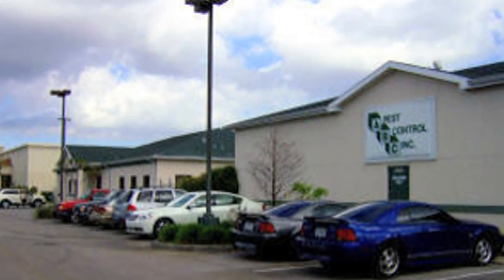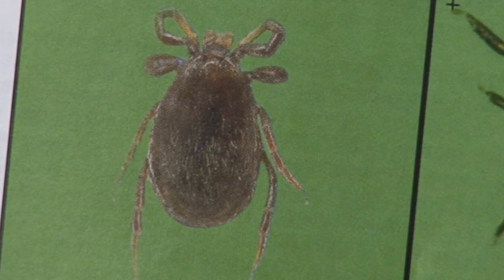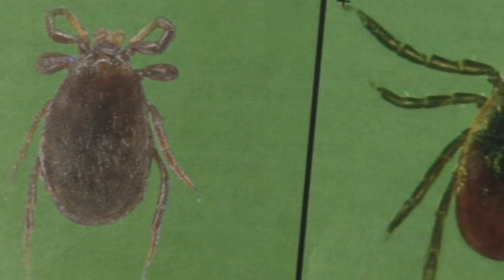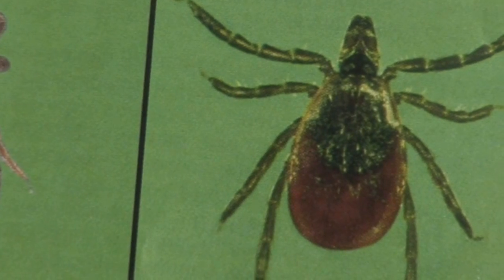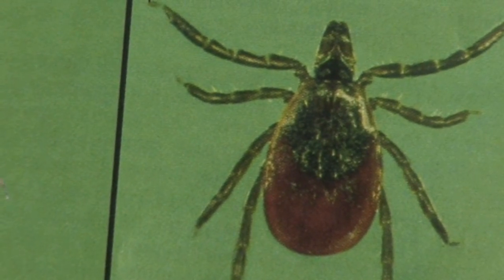Pest Control Tips : What Are Ticks?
Ticks are eight-legged spider-like creatures that feed on blood from humans and animals. They often transmit dangerous diseases, such as tularemia, Rocky Mountain spotted fever and encephalitis. Wear long sleeved shirts and pants to prevent getting a tick with advice from a certified exterminator and arborist in this free video on pest control.